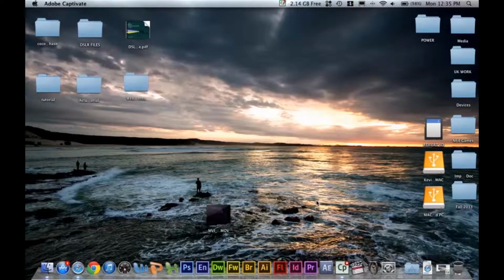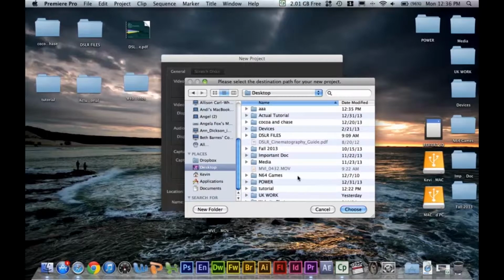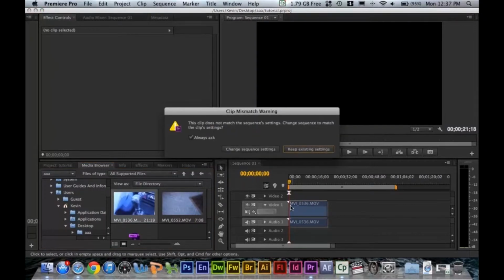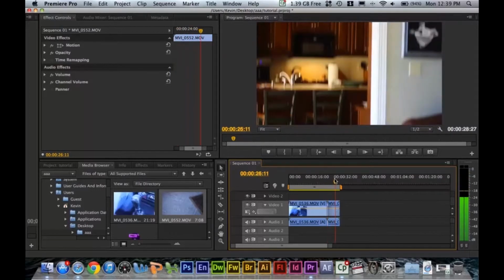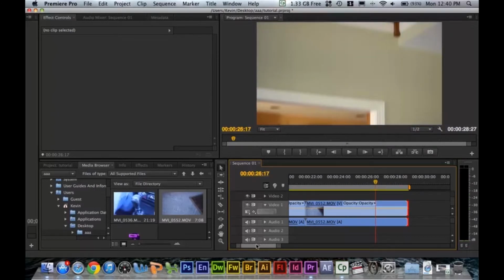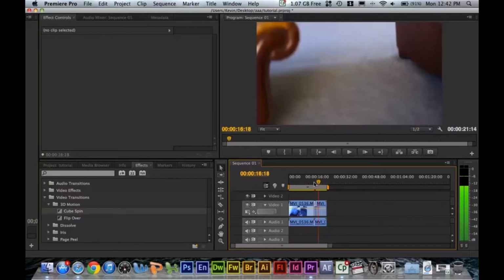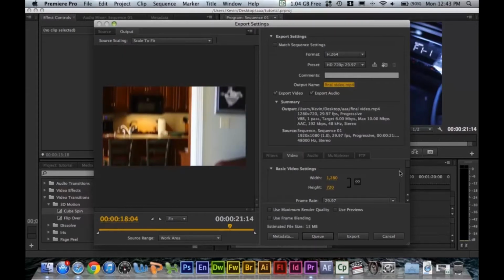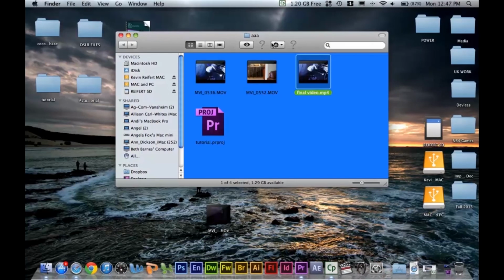Premiere tutorial on the basics of importing and exporting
A quick tutorial meant for media depot students on how to get started with premiere pro cs6 in 1080 test